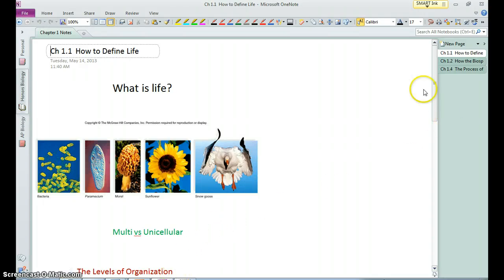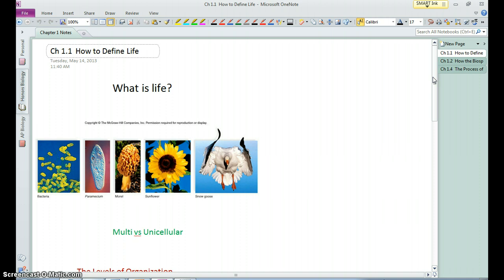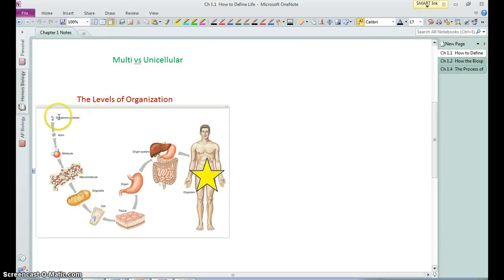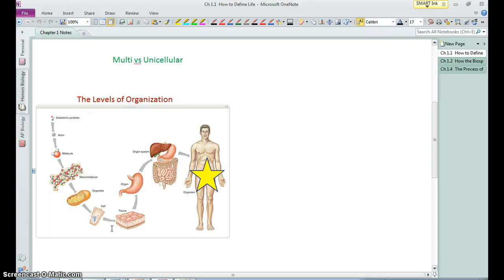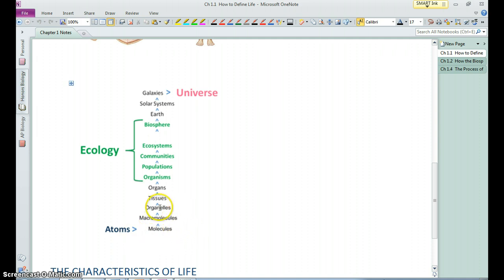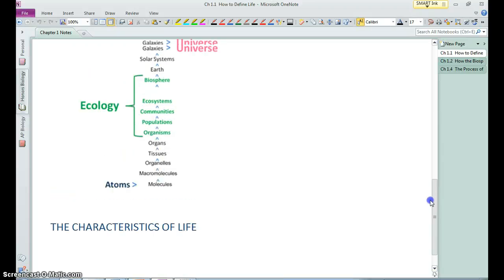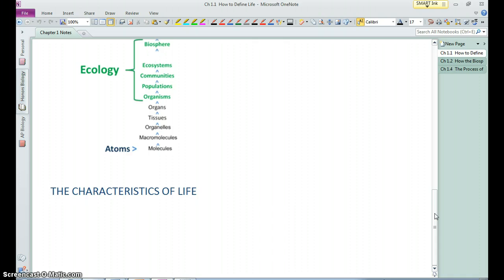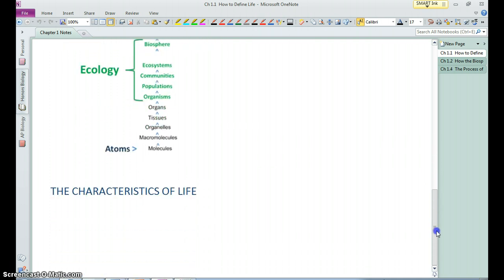Biology- Life - Chapter 1, Section 1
Introduction to Biology and what it means to be alive